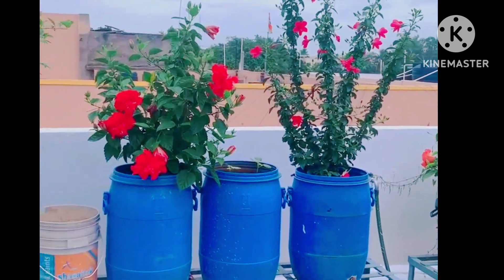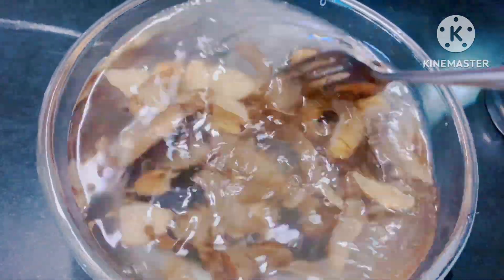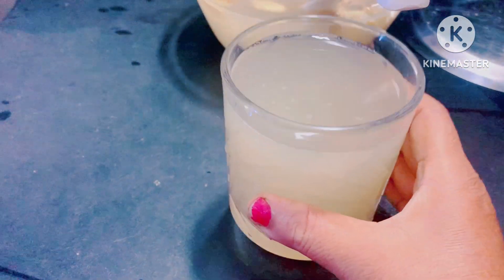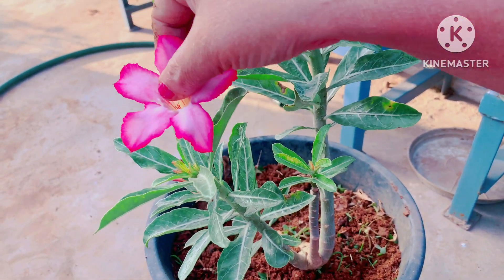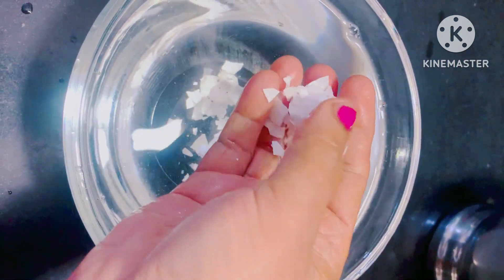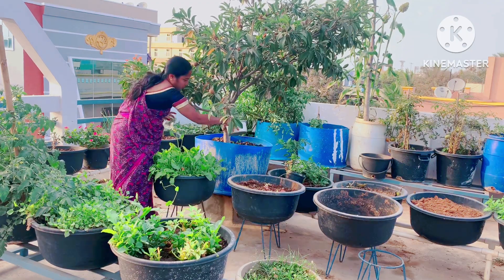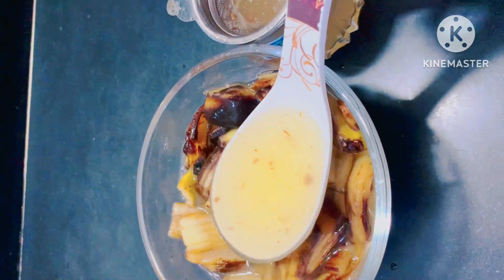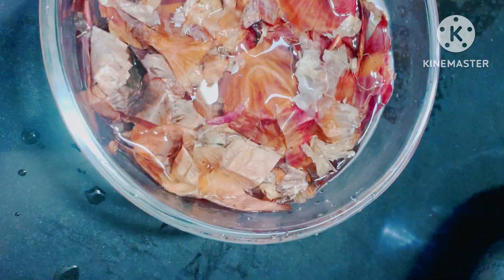Top 5 organic Liquid Fertilizers for our plants | Garden | Mana Panta Mana Vanta And Vlogs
Veg recipes:-

Breakfast recipes:-

Gardening videos:-

Chutney:-

Biryani recipes:-

Instead of contacting YouTube about a copyright
infringement. Thank you.